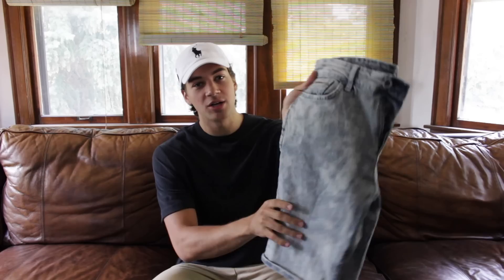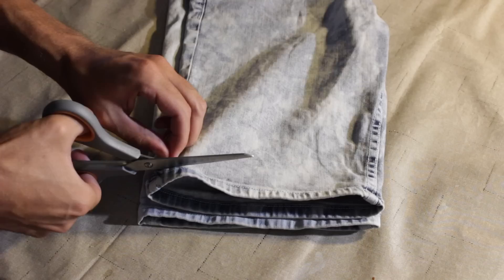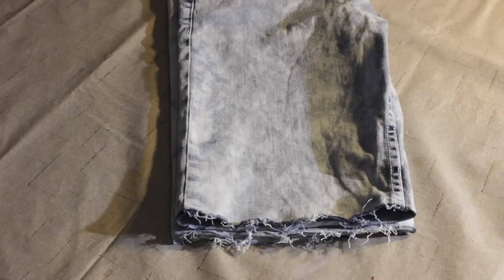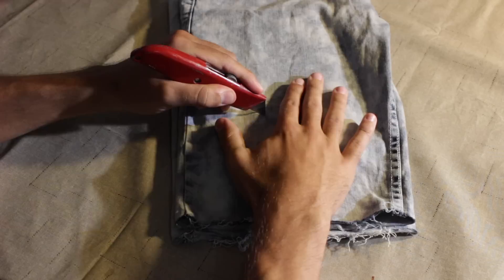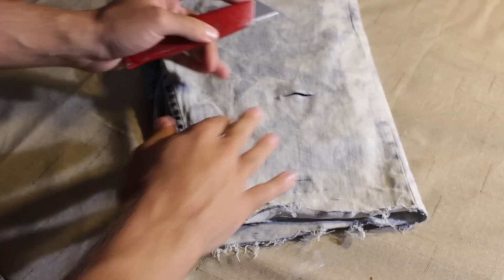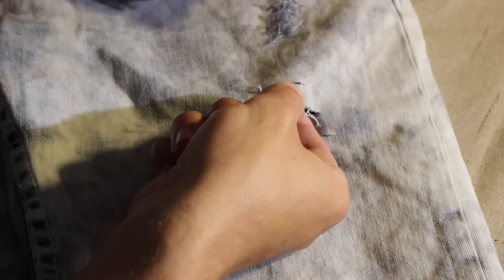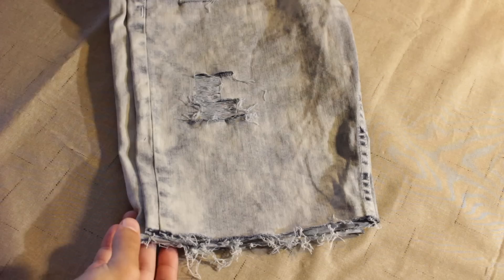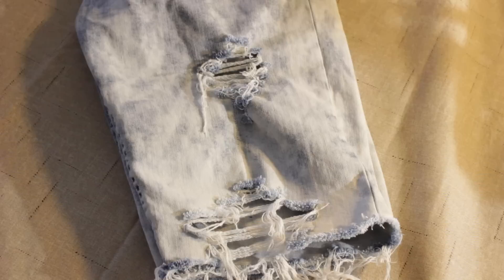HOW TO DISTRESS JEAN SHORTS | STREETSTYLE LOOK!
In today's video I show you guys how to take regular basic looking jean shorts and distress them to achieve a raw street style look!